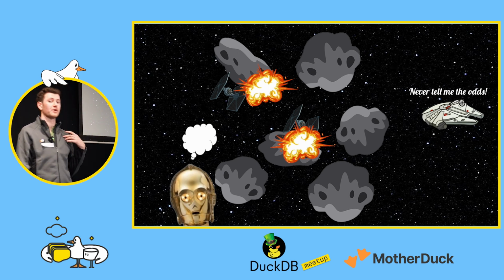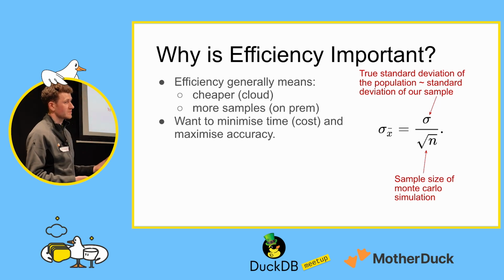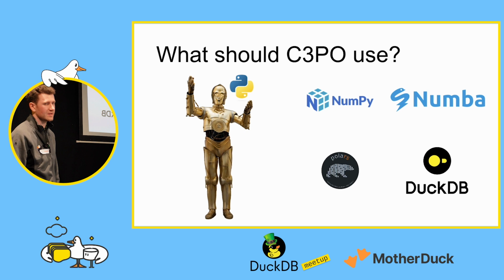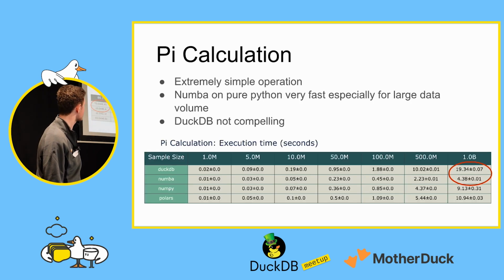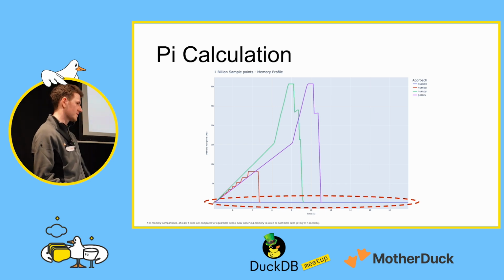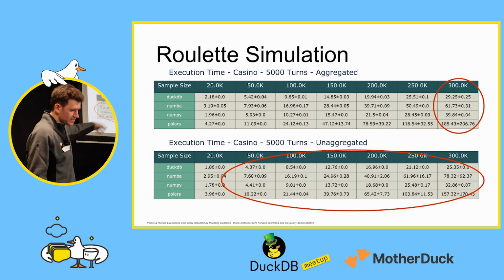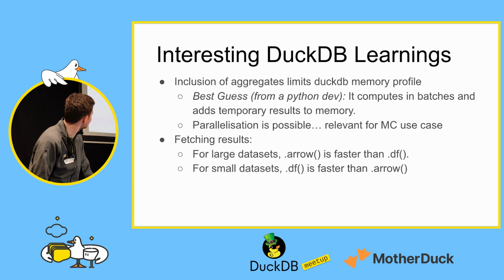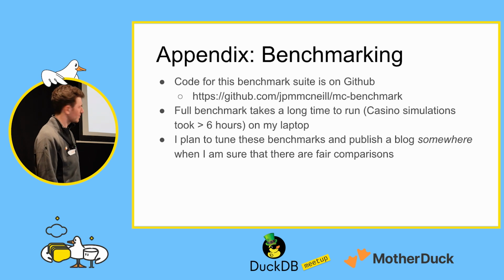Exploring Monte Carlo Simulations With DuckDB ft. James McNeill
Talk from the DuckDB meetup that happened in Dublin on 23 January 2024!

This video explores a crucial question for data engineers and analysts: Is DuckDB a viable tool for running complex Monte Carlo simulations? We'll start with the basics: what is a Monte Carlo simulation? It's a powerful technique using random sampling to solve difficult mathematical problems, widely used in finance, physics, and even for weather forecasting. We'll explain why performance efficiency, both execution time and memory footprint, is critical for achieving accurate results, especially when scaling up sample sizes for your data analysis. This deep dive compares DuckDB's performance against common Python tools.

To determine if DuckDB is a good fit for this type of data simulation, we benchmark its performance against standard Python libraries like NumPy, Numba, and Polars. The comparison focuses on two distinct use cases: a simple calculation of Pi and a more complex roulette game simulation. We'll analyze the execution time and memory consumption of each library across varying sample sizes, providing a clear answer to the "DuckDB vs NumPy performance" debate for simulation workloads. This isn't just about picking a winner, but understanding where DuckDB fits into the data engineering toolkit for computationally intensive tasks.

The benchmark results are revealing. For simple, array-based operations, DuckDB initially appears slower. However, as we increase the "path complexity" in the roulette simulation, DuckDB's performance becomes highly competitive and even surpasses NumPy, especially in longer-running scenarios. We investigate why, highlighting DuckDB's incredibly stable memory profile and efficient aggregation engine, which prevents the aggressive memory scaling seen with NumPy. This analysis provides key insights into DuckDB's memory usage and how its architecture is optimized for complex queries and large-scale data processing without overwhelming system resources.

In conclusion, DuckDB is a powerful and viable option for Monte Carlo simulations in Python, particularly for models with higher complexity. We share practical learnings from the benchmark, such as performance differences when writing results to Arrow vs. DataFrames and how to optimize your SQL queries using techniques like recursive CTEs over window functions for better performance. This video demonstrates that for many data simulation and financial modeling tasks, leveraging DuckDB can lead to faster execution, lower memory usage, and more scalable data pipelines.